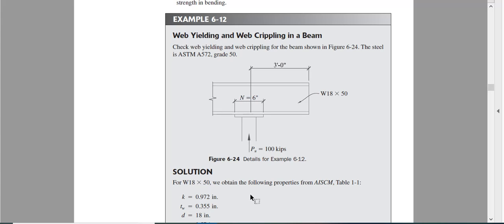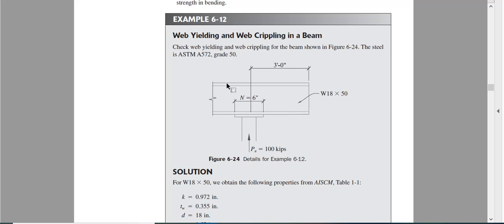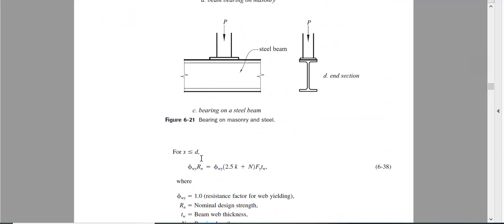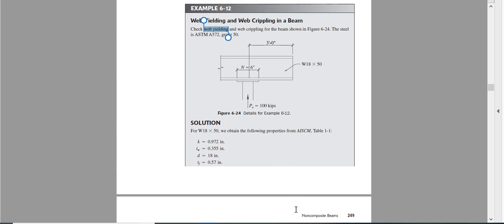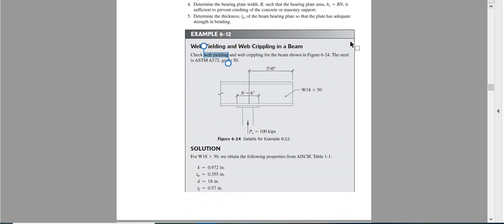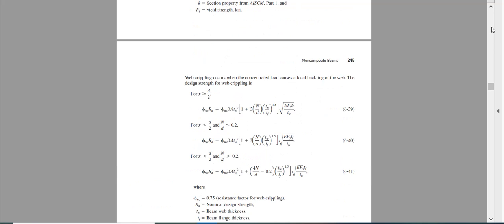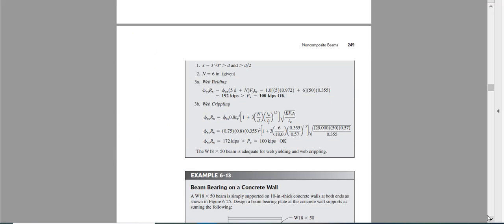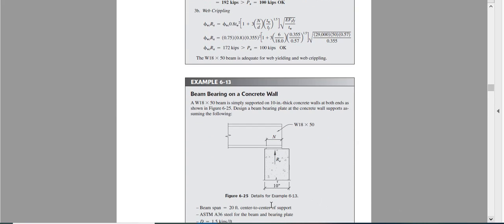Check for web yielding and web crippling for Steel Beam Bearing design Example